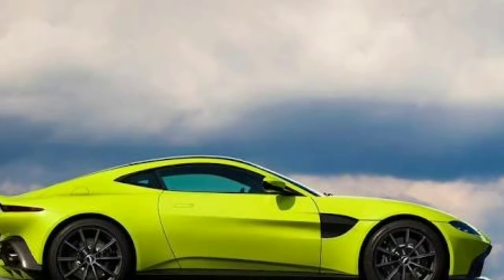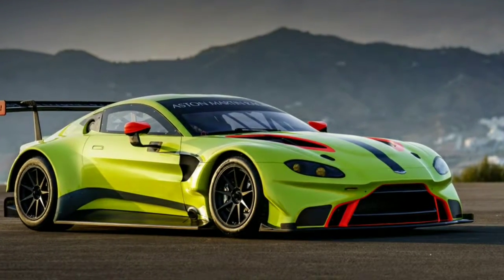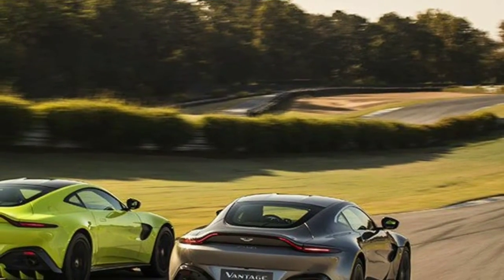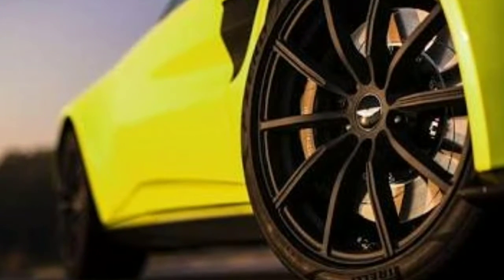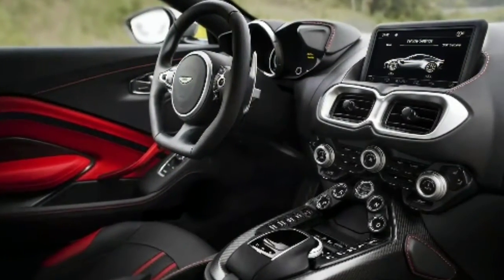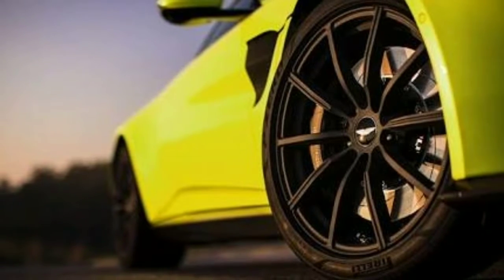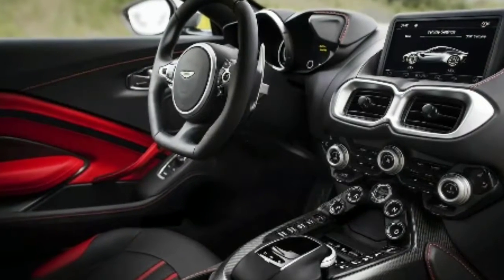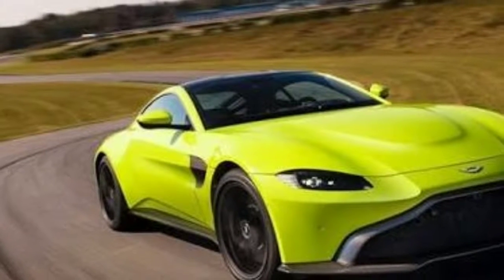Amazing..2019 ASTON MARTIN VANTAGE FIRST LOOK